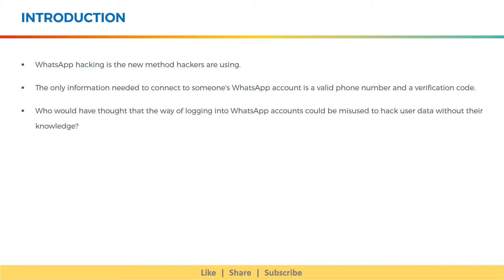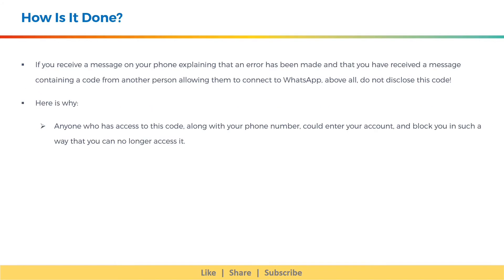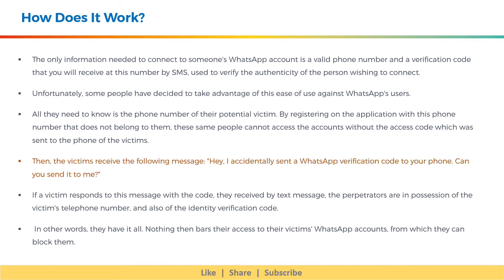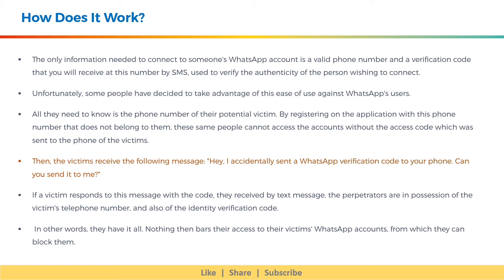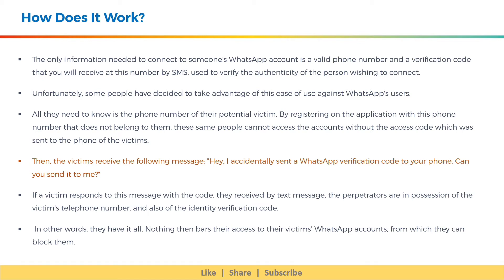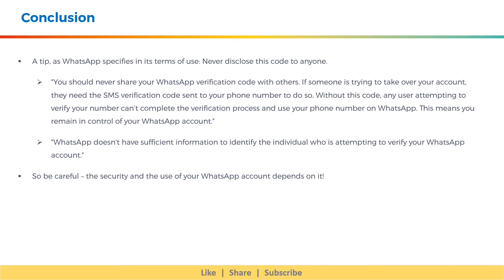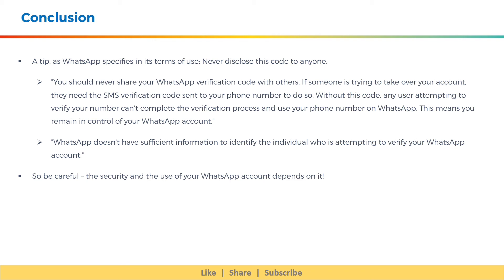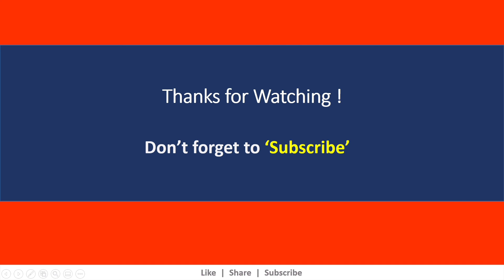WhatsApp Hacking & Security - Cybersecurity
Learn how people are hacking whatsapp accounts of other people.